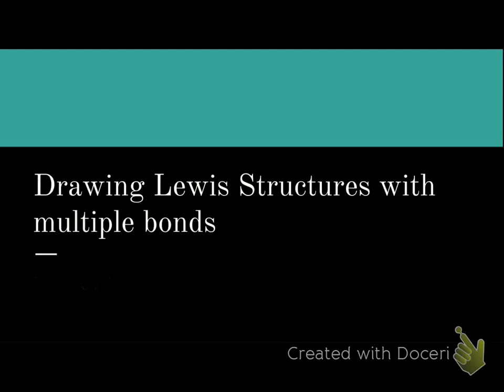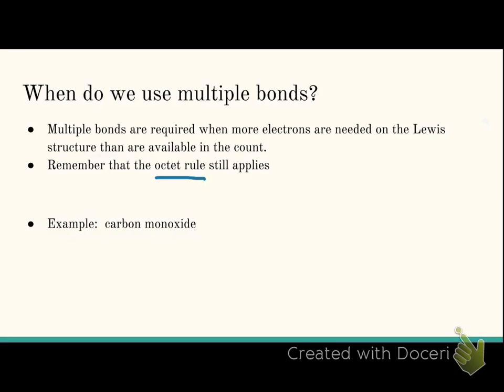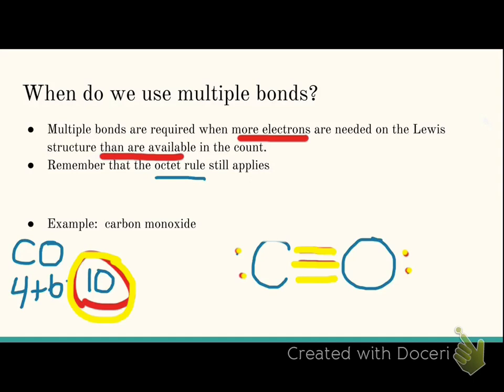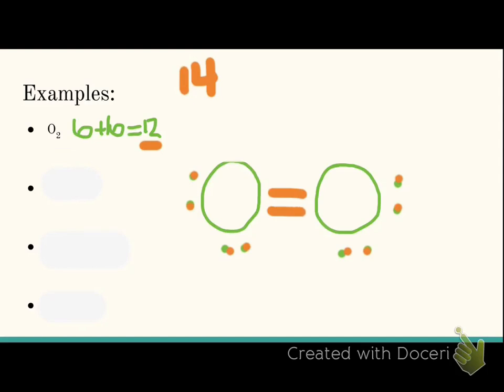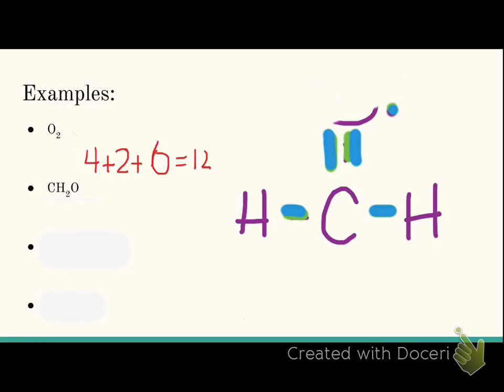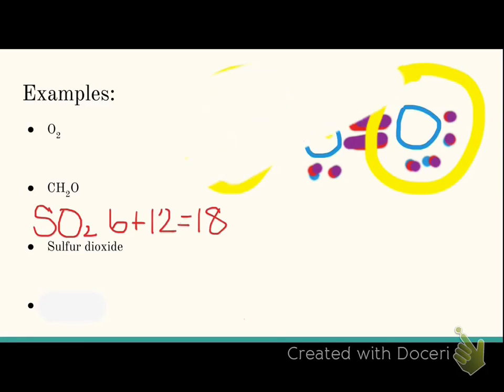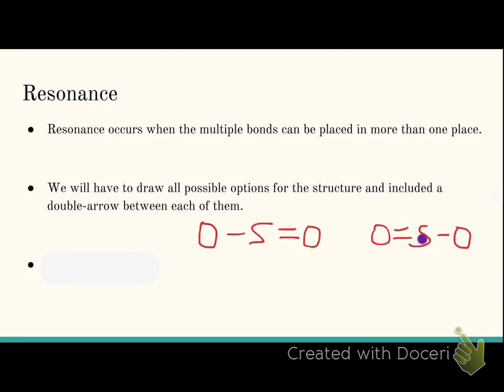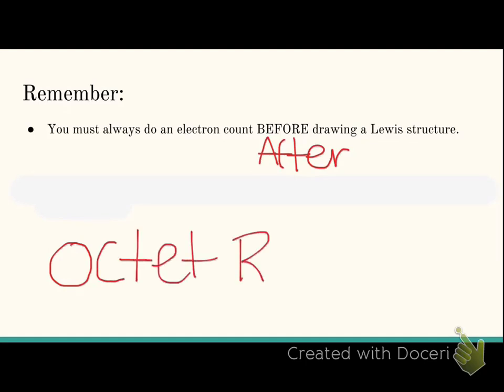Lewis Structures - multiple bonds